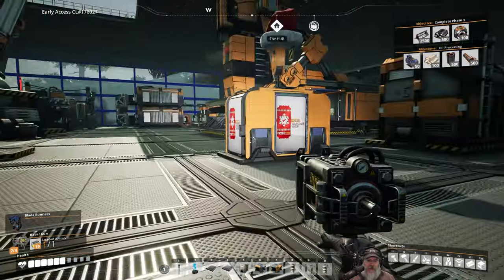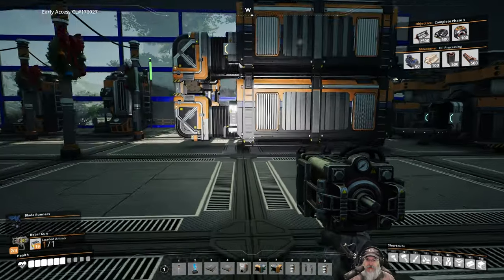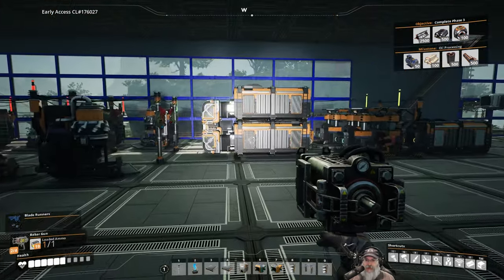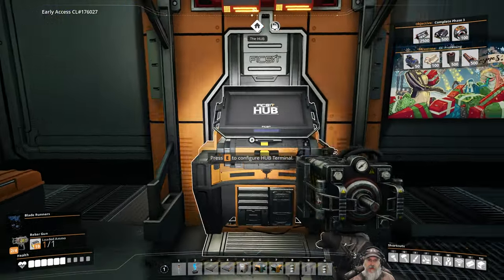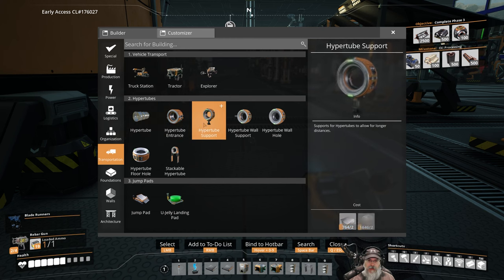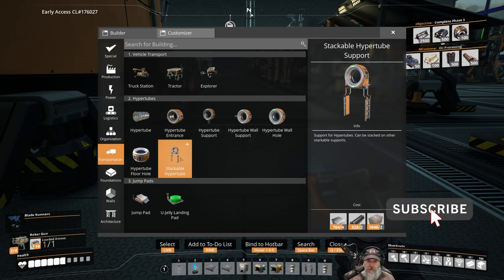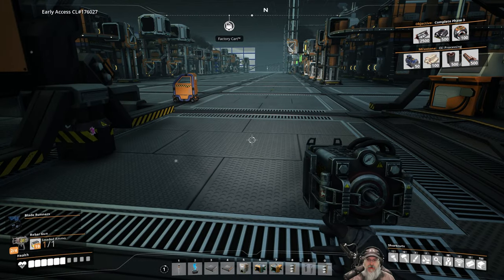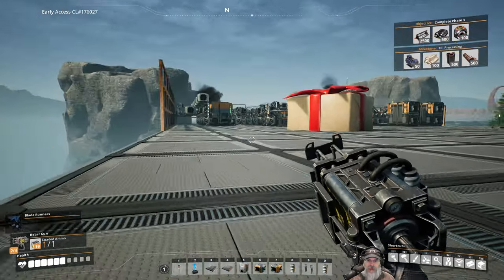Satisfactory Update 5 Gameplay | E29 The Joy and Pain of Hypertubes